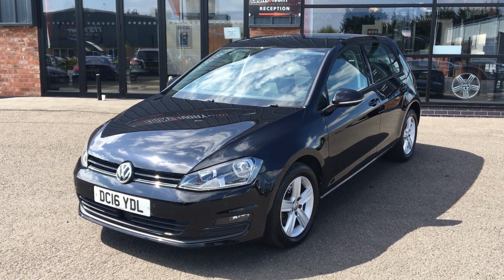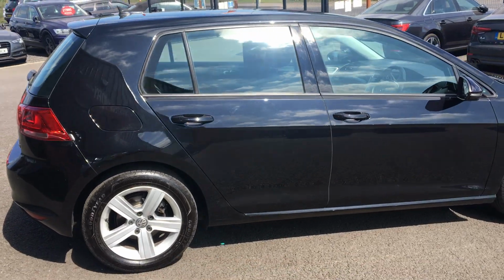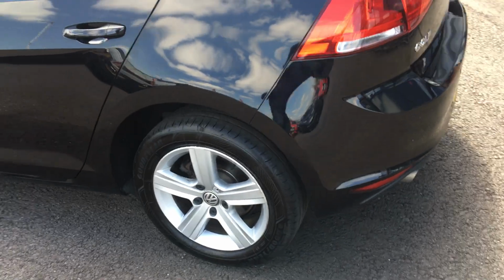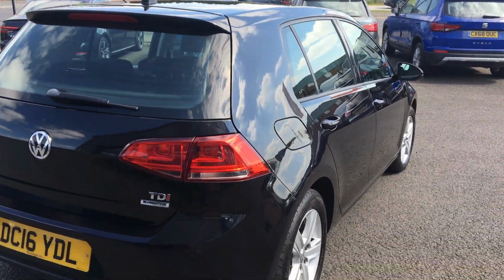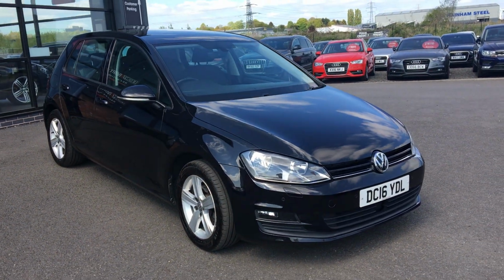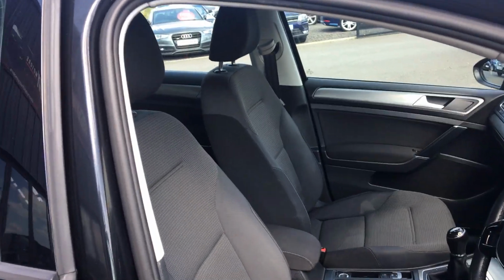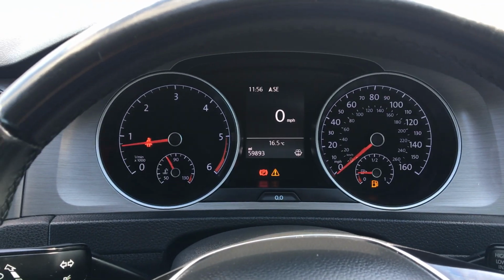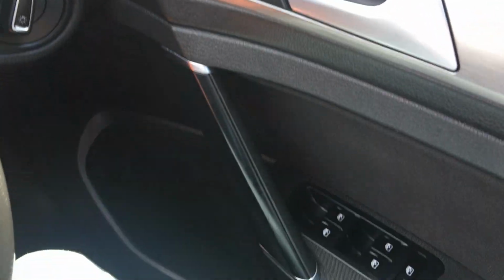2016 16 VW GOLF TDI MATCH 5 DOOR